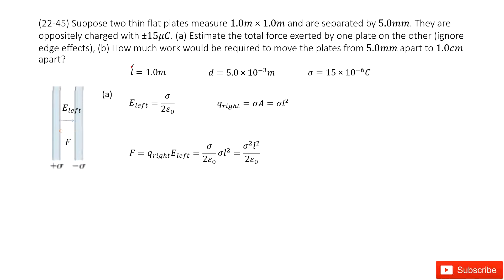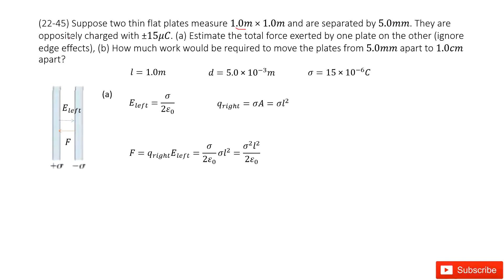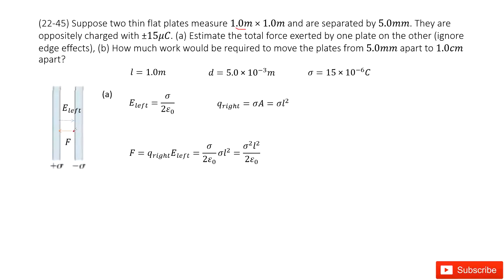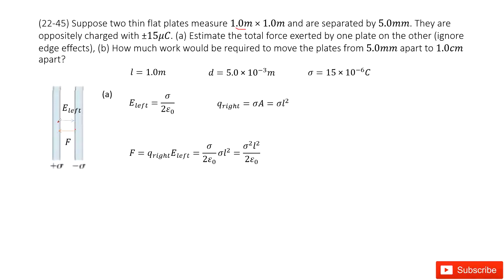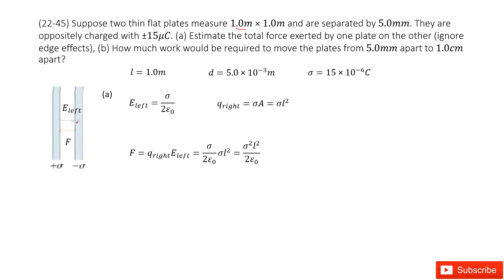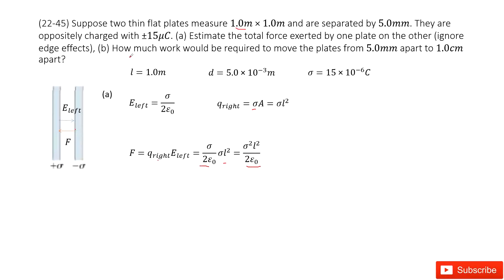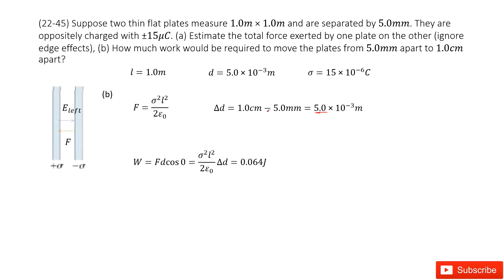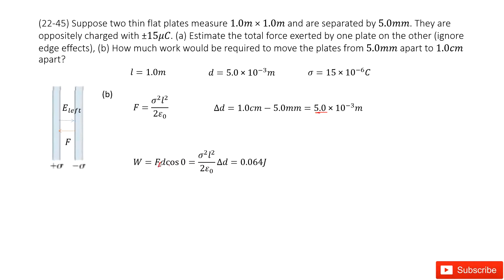(22-45) Suppose two thin flat plates measure 1.0m×1.0m and are separated by 5.0mm. They are opposite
(22-45) Suppose two thin flat plates measure 1.0m×1.0m and are separated by 5.0mm. They are oppositely charged with ±15μC. (a) Estimate the total force exerted by one plate on the other (ignore edge effects), (b) How much work would be required to move the plates from 5.0mm apart to 1.0cm apart?